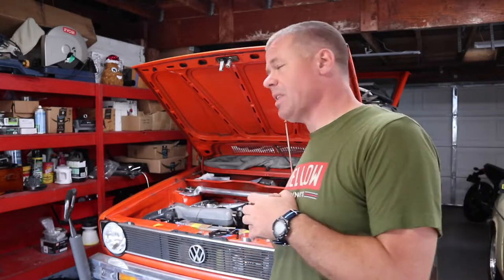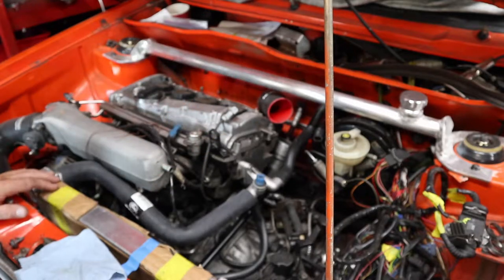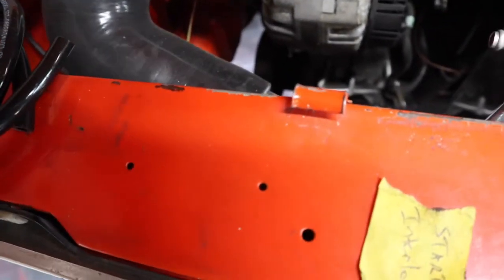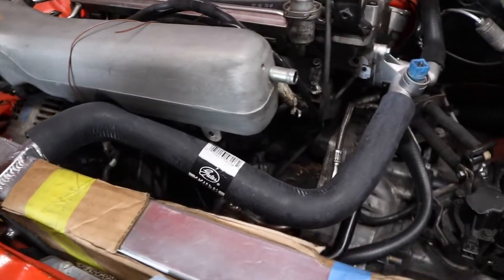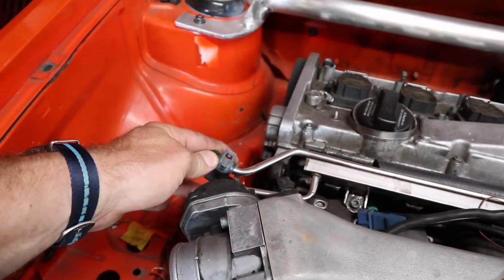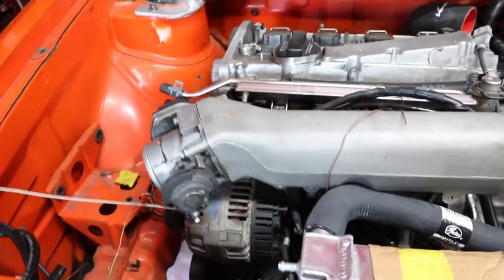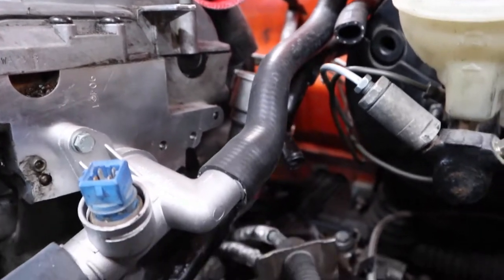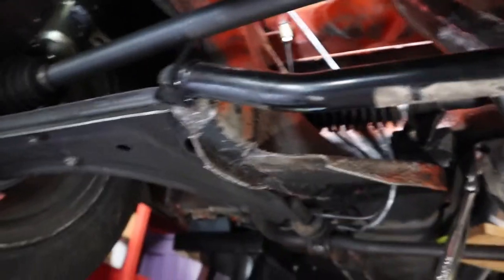inventory time! - 1975 VW Rabbit 1.8t 20v ep #56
This week, we take an extensive look at what is left to do on the 1975 1.8t Rabbit project. It's a lot of small things to do, and I'm sure I've missed a few things in the list. But it's good to know where I'm at in the process, and how far I need to go!